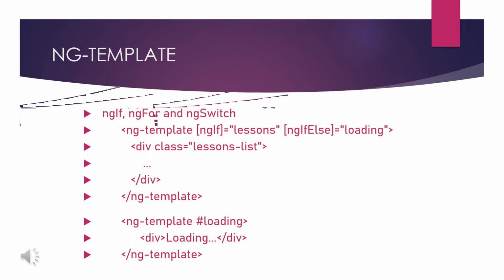Angular NGTemplate NGContainer TemplateOutlet